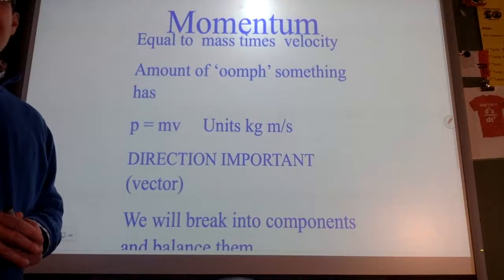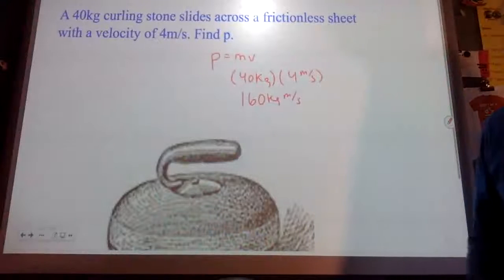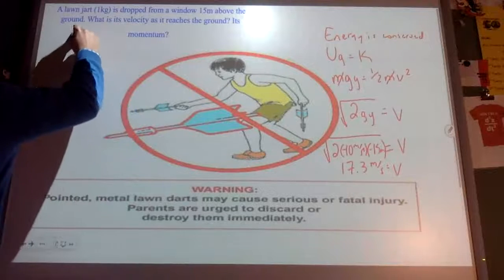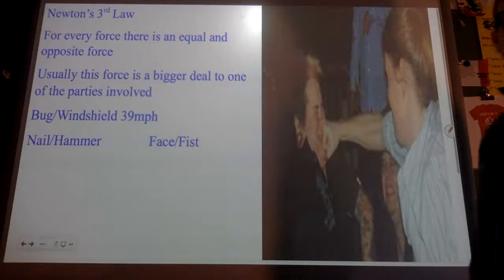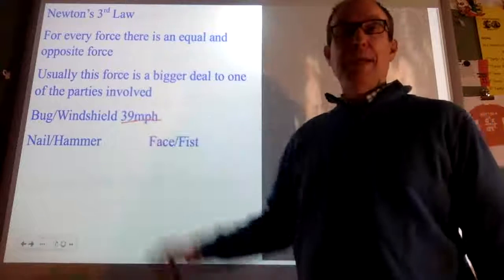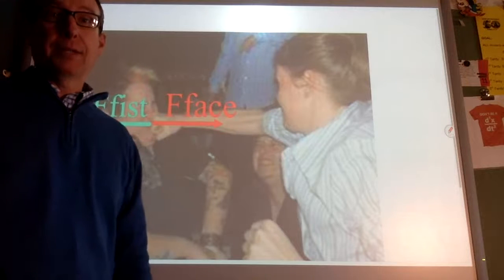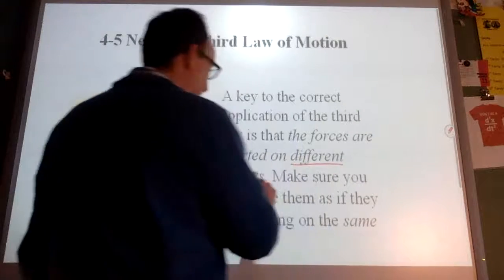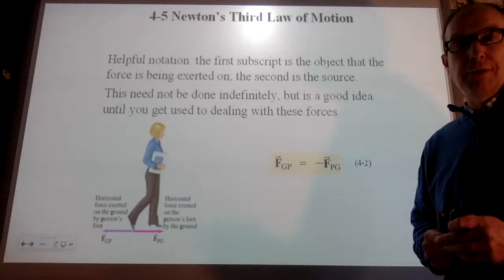Momentum Part 1 3rd Law